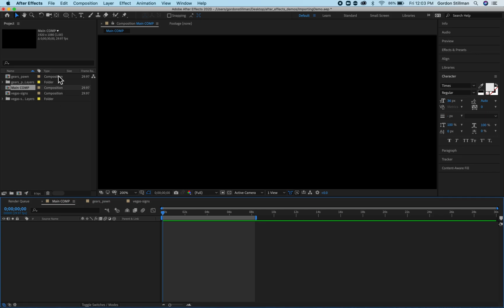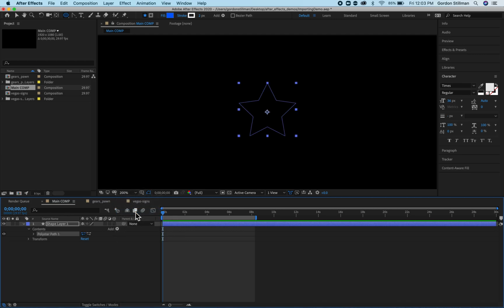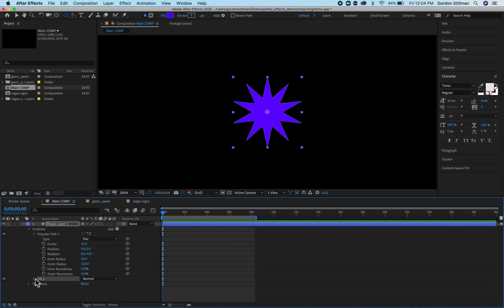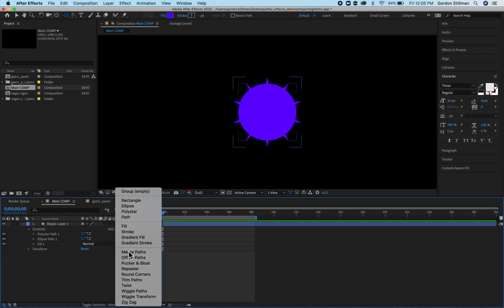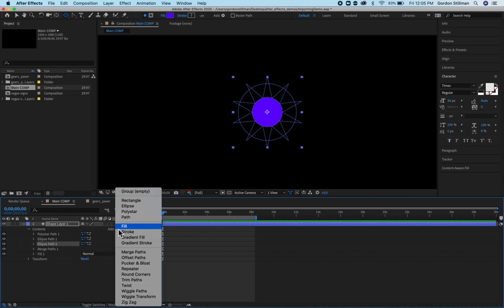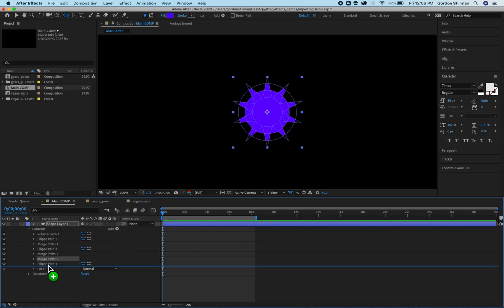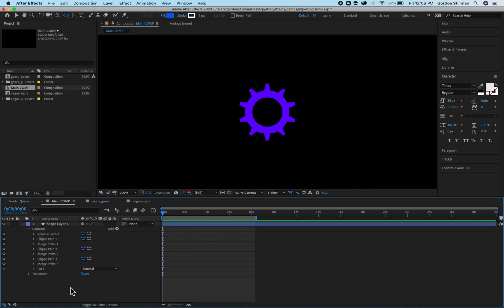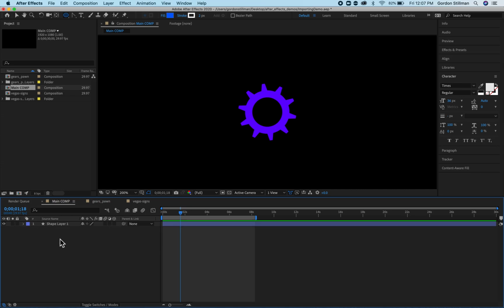After Effects: Creating Compound Shapes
How to use the shape layer and associated tools to create compound shapes in After Effects